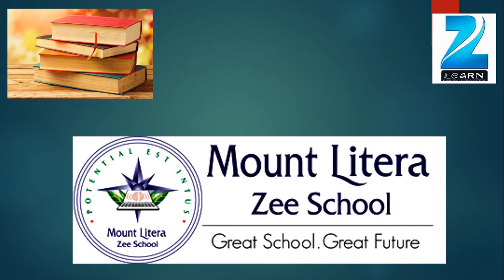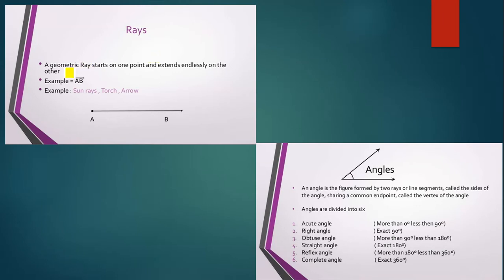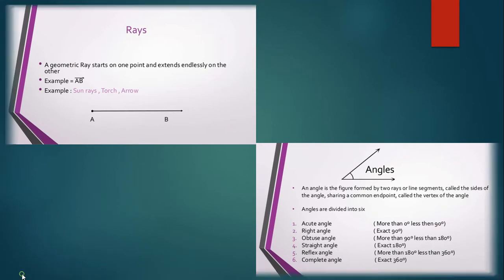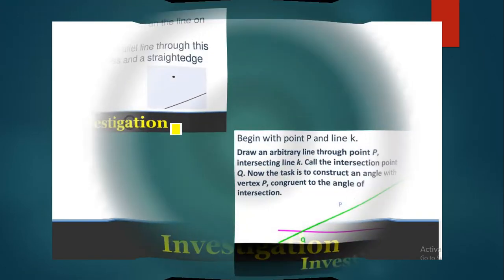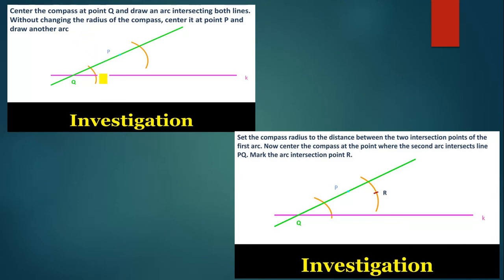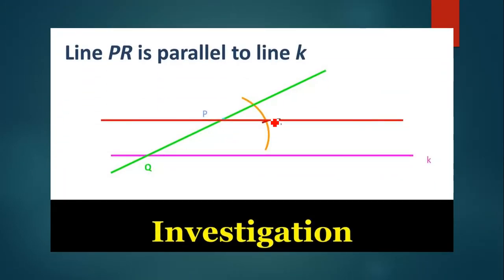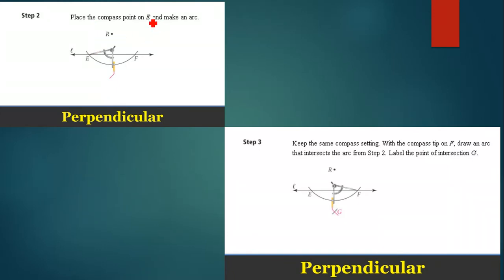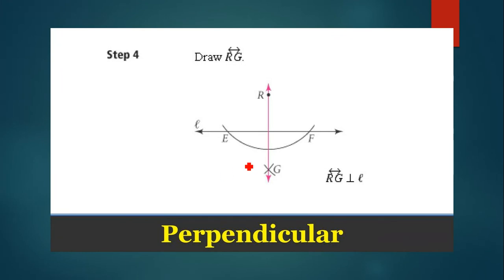Practical Geometry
G-7 Ch-10